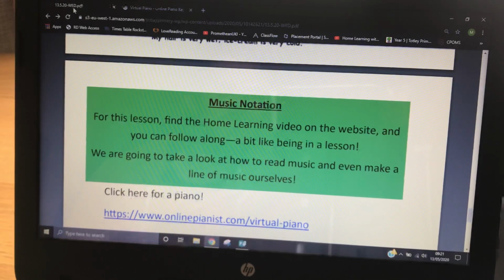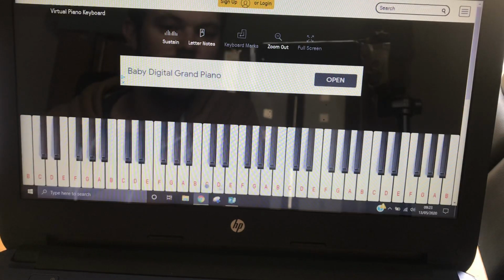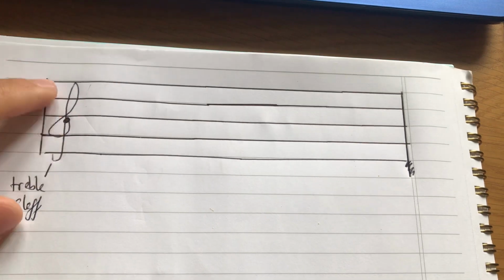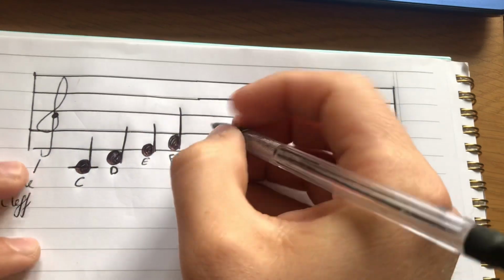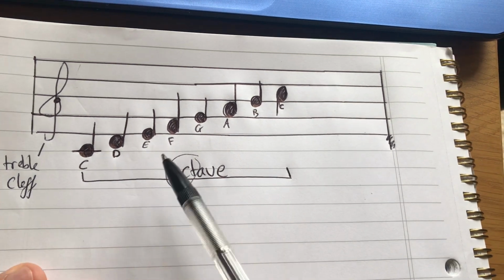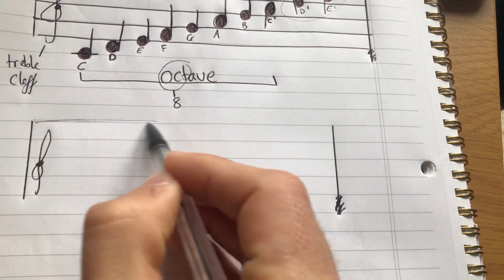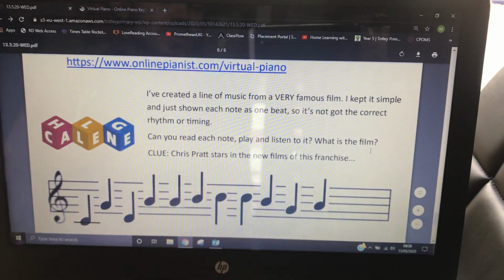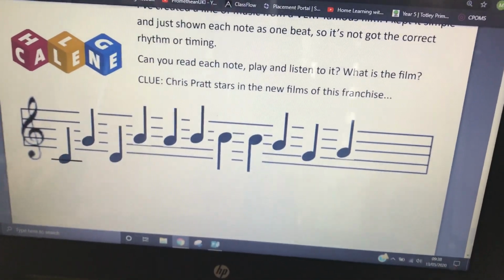Wednesday wk 6 - Music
Something a bit different! A lesson looking at how to read and write music! I had so much fun doing this. It nearly felt like I was back in class with you all 😊 🎵🎶